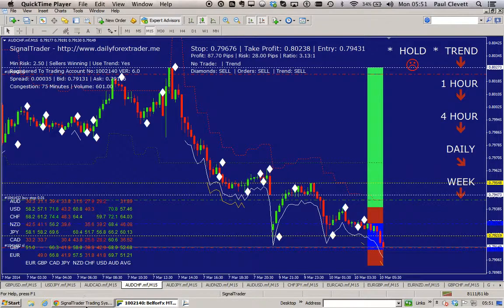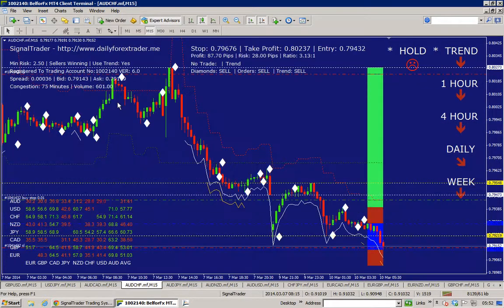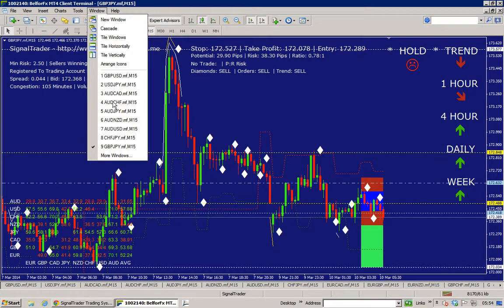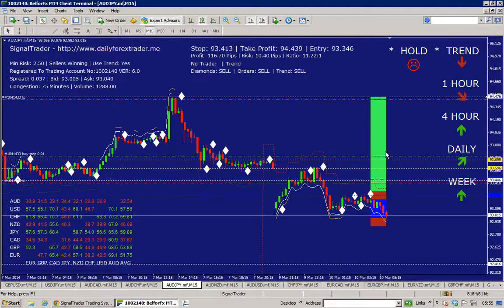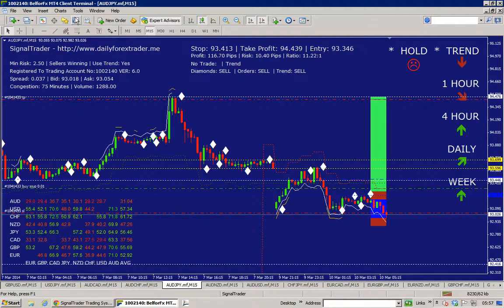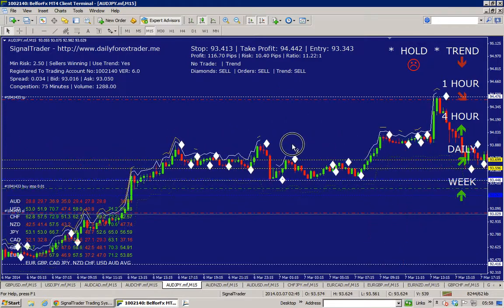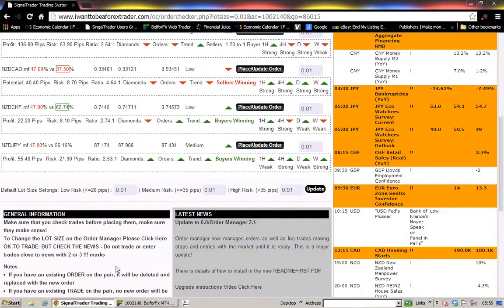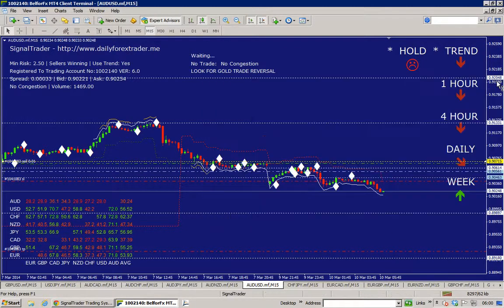The secrets of trading 10 forex trades at once.